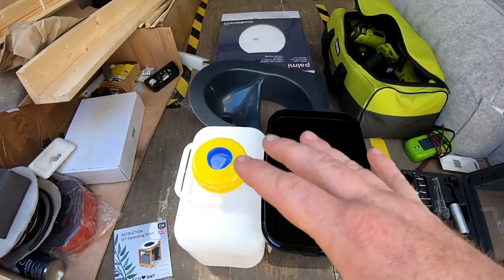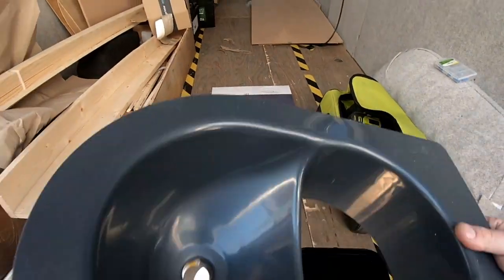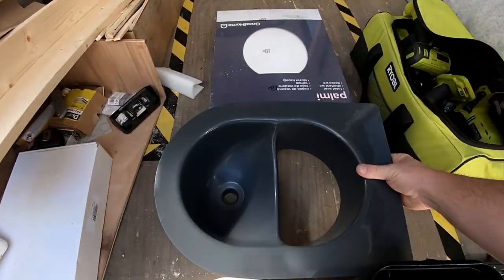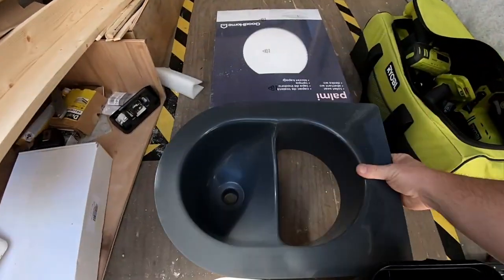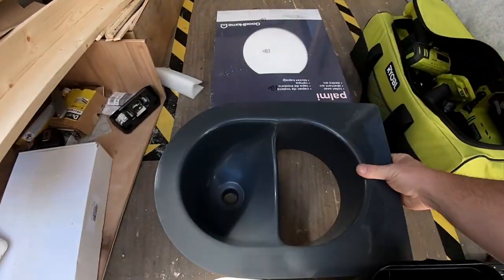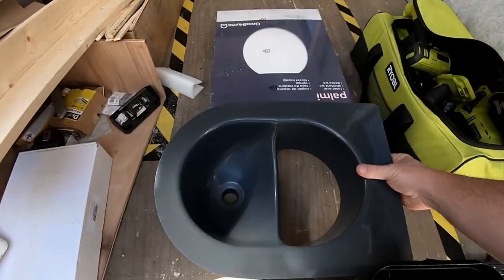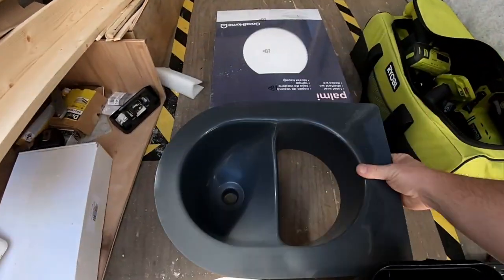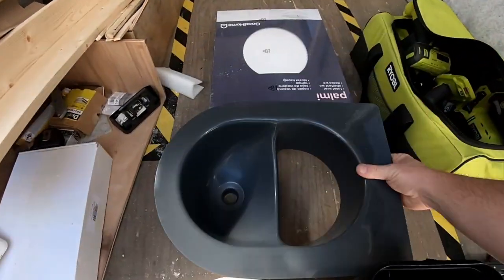Build your own COMPOSTING TOILET from ECO-SHIT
Ok, i'll admit, the name won me over lol!

In our old van, i built a composting toilet as they are very expensive to buy. We decided on a composting toilet rather than a chemical one as we didn't want to keep having to search for somewhere to empty it safely.

After much thinking, we decided to build one for the new van but bigger and better. A version 2.0 and here it is!